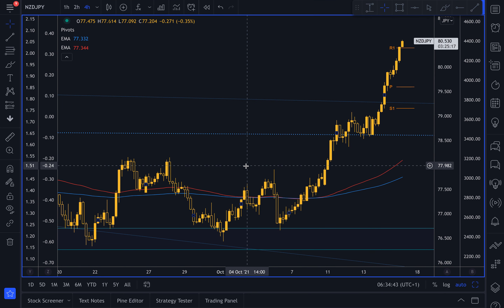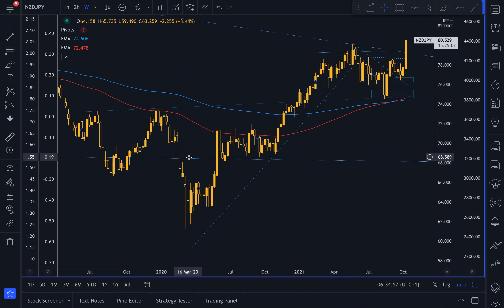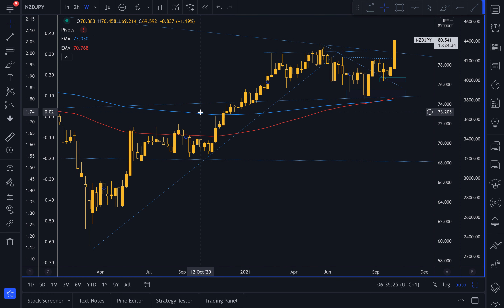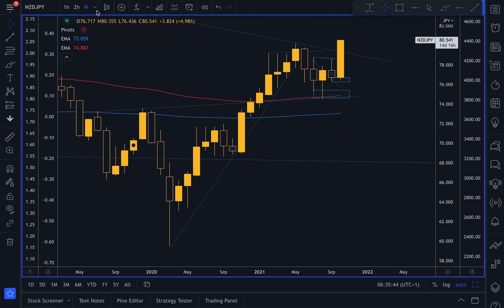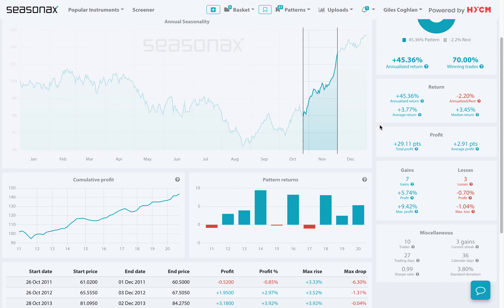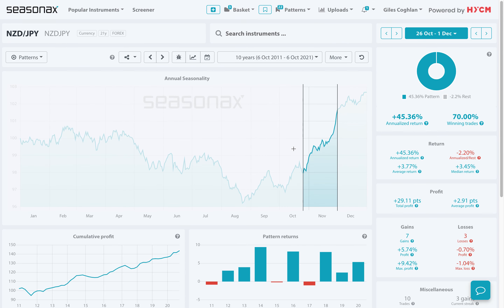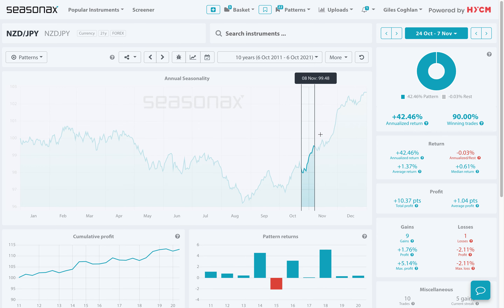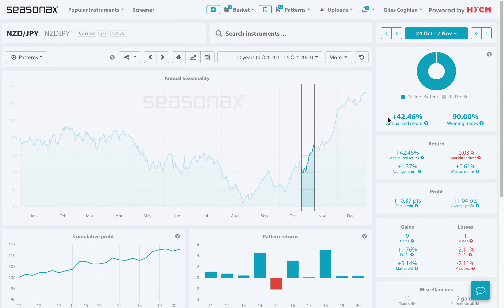HYCM Seasonal Insights: Is the NZDJPY perfect for dip buying? 18/10/21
There is a strong interest rate differential in place right now between the Bank of New Zealand and the Bank of Japan. The Bank of Japan, suffering from longstanding deflationary forces for years, is not anticipated to raise interest rates. The RBNZ, in contrast, is anticipating rising interest rates around four times next year. This makes for a clear case of dip-buying for investors on a pullback in the NZDJPY pair. The seasonals also signal that pullbacks could offer great value.

Over the last 10 years, the NZDJPY pair has risen 70% of the time between October 26 and December 01 with an average return of +3.77%. The largest gain was in 2014 with a 9.42 rise. The largest loss was in 2017 where it registered a -1.04% loss.

❗️ Major Trade Risks: Any significant break out of COVID-19 in New Zealand could negate this outlook as could a monetary policy shift between the RBNZ and the BOJ.